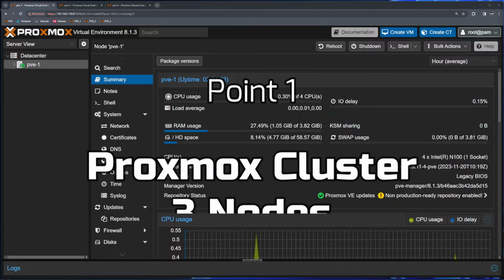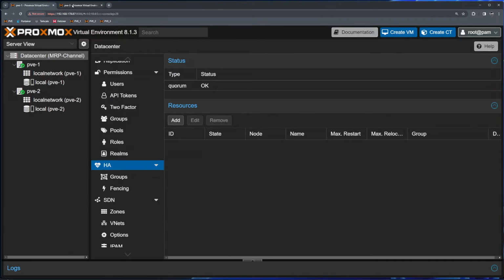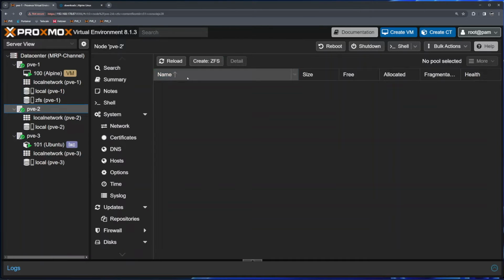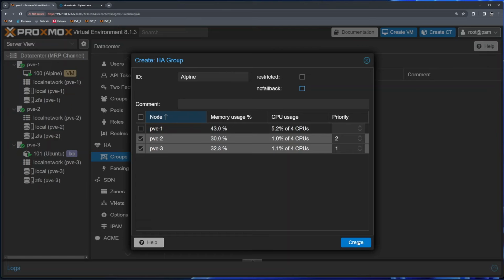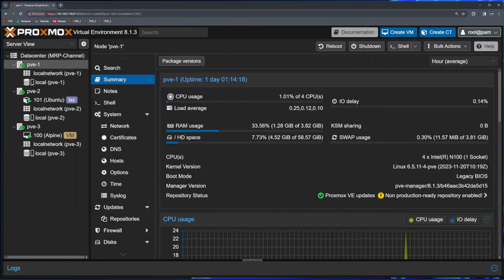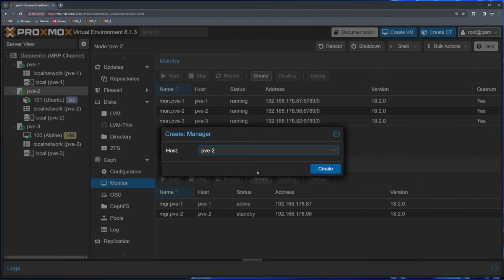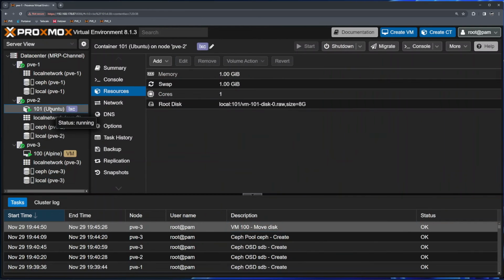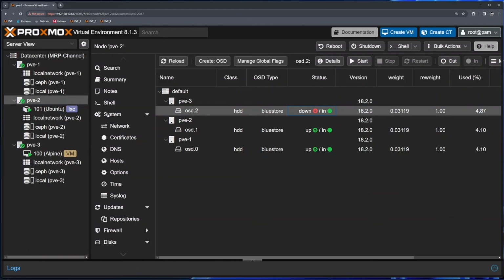Setting up Proxmox CLUSTER and STORAGE (Local, ZFS, NFS, CEPH) | Proxmox Home Server Series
In this video i will be setting up Proxmox Cluster of 3 Nodes and will go over each storage option you have [ Local, ZFS, NFS, CEPH ]
I hope this video will be helpful for you to decide if you want to "cluster" your Proxmox instances.

- Chapters
00:00 Intro
00:14 3 things to point out
03:44 Setting up CLUSTER
07:57 Cluster Storage - "Local"
12:20 Cluster Storage - ZFS | Replication
18:47 Proxmox Cluster HA Groups
21:55 Cluster Storage - NFS
25:56 Cluster Storage - CEPH
27:53 CEPH Installation
31:30 CEPH Monitors / Managers
33:23 CEPH OSDs Setup
36:44 CEPH Storage Pool
38:43 VM Migration via CEPH
42:17 HA Test with CEPH
46:09 The End Chat